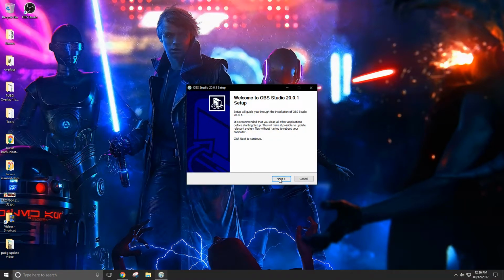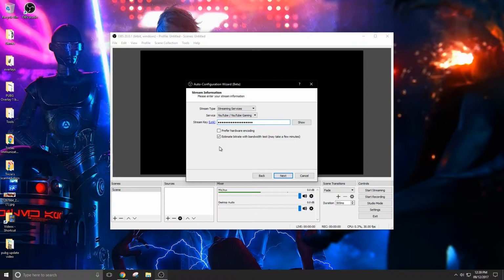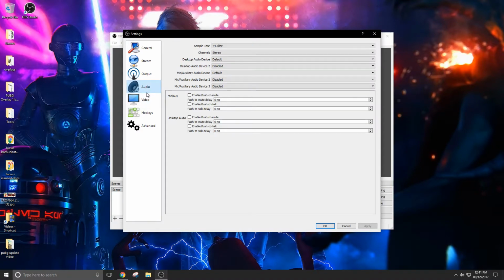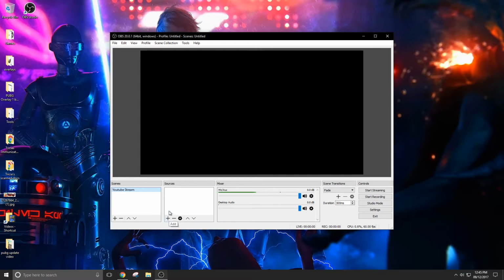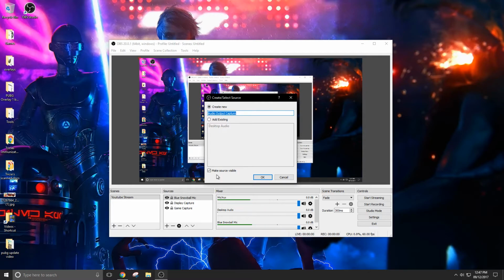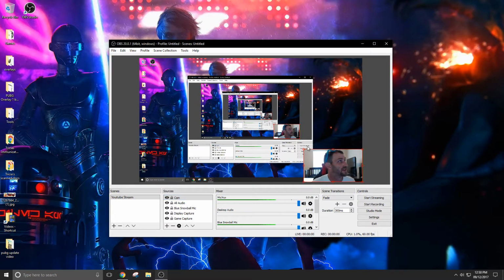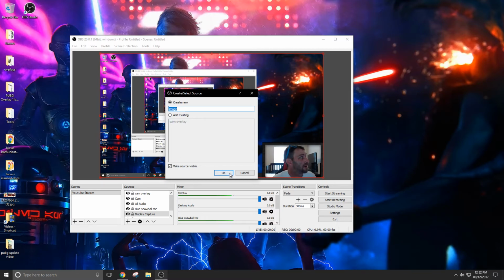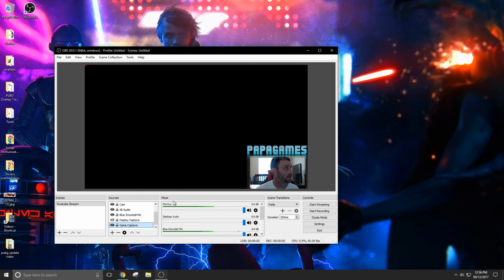OBS EASY GUIDE | TUTORIAL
How To Setup OBS For Streaming On YouTube
JOIN THE REVOLUTION PAPAGAMES NETWORK WE'RE HERE TO HELP STREAMERS/YOUTUBERS

⍟If you can help the PGNETWORK it's never expected but always appreciated!
Anyone subscribed to PapaGames is eligible for a 50% discount like the video let me know in the comments your subbed and I'll e-mail or message you a code to use in the shop.